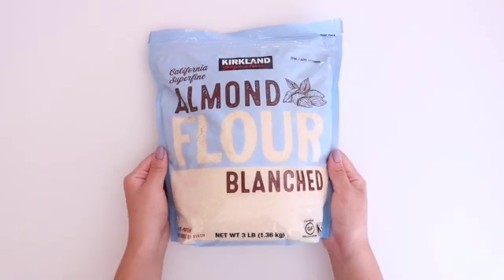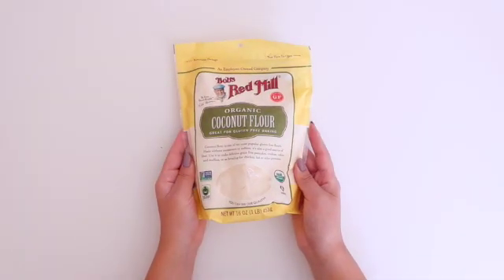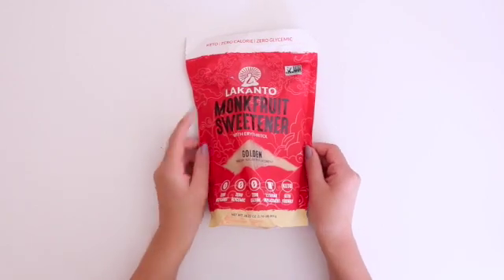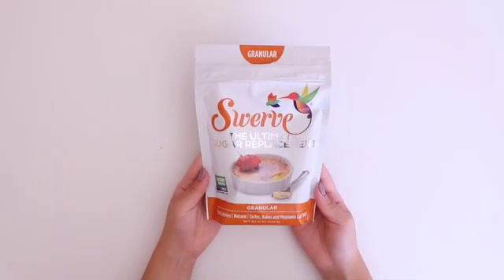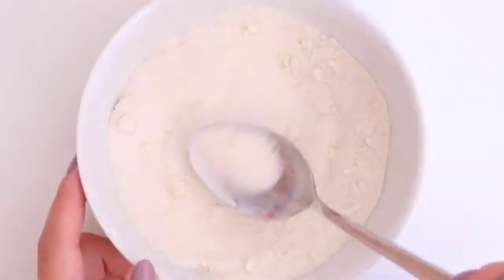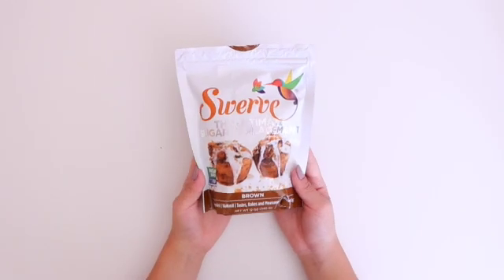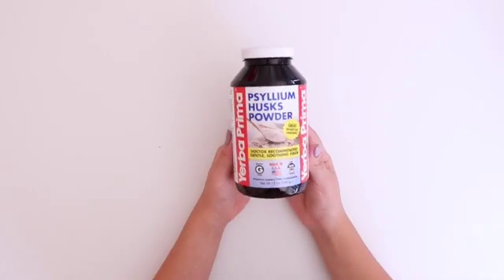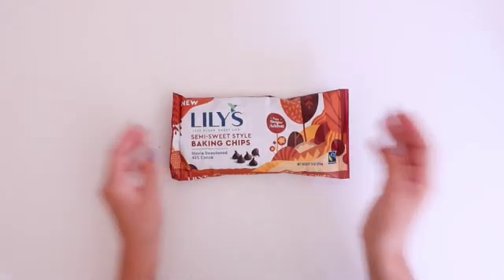My Keto Baking Favorites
Thank you guys so much for watching! I hope this clears some things up for you!